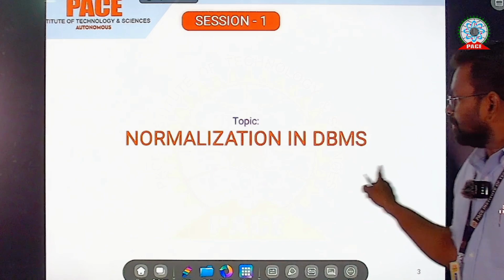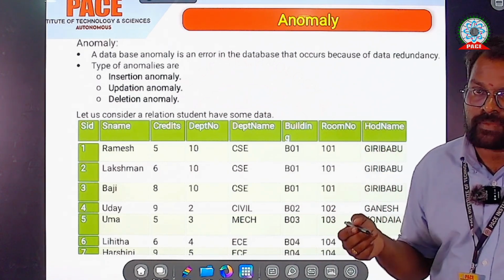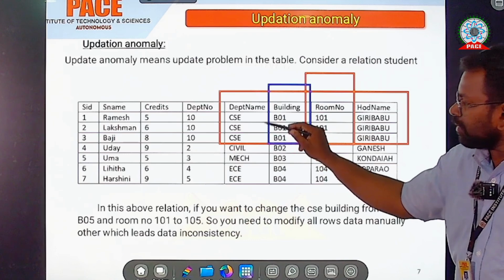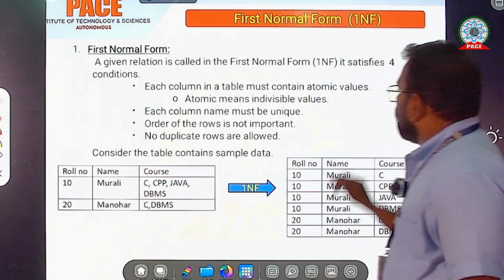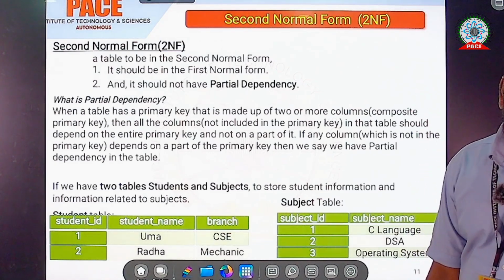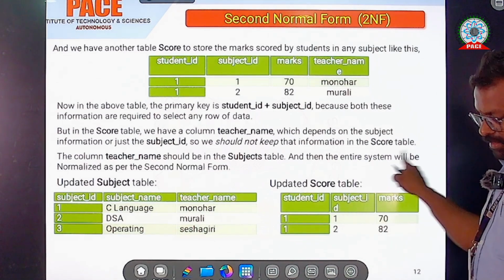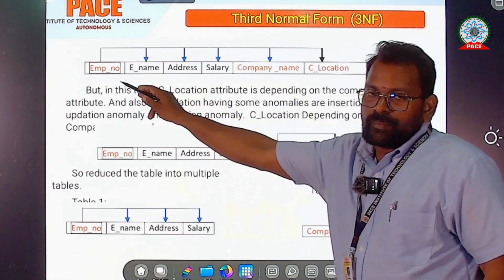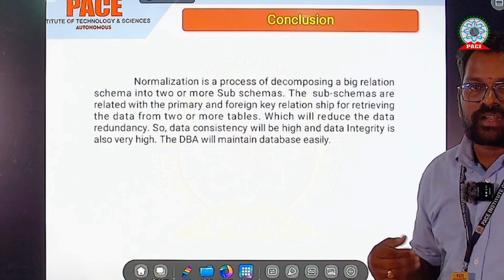Database Management Systems-Normalization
Topic -Normalization
Normal Forms